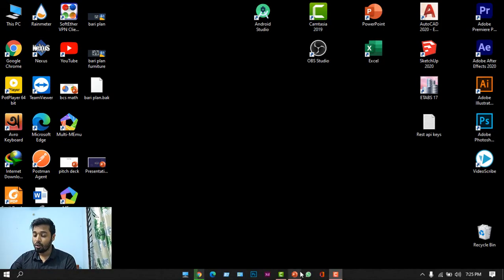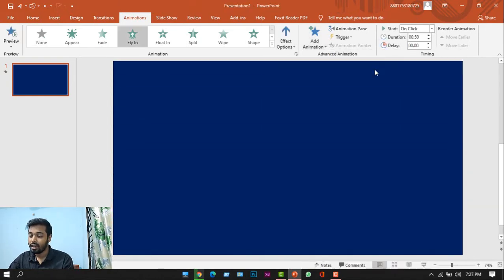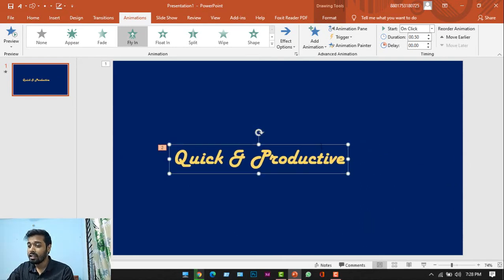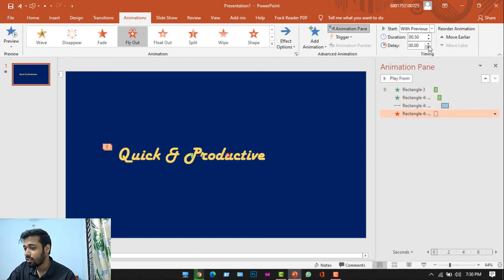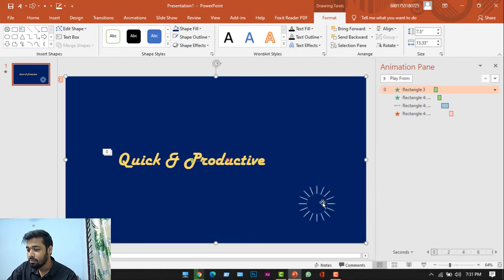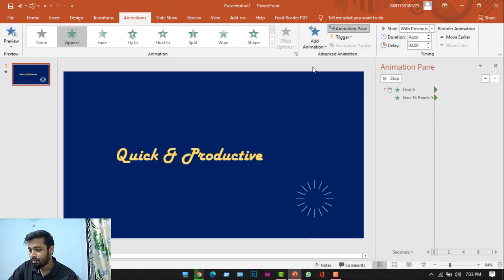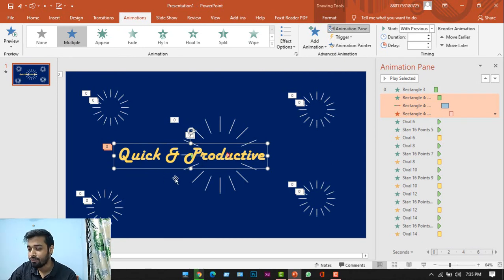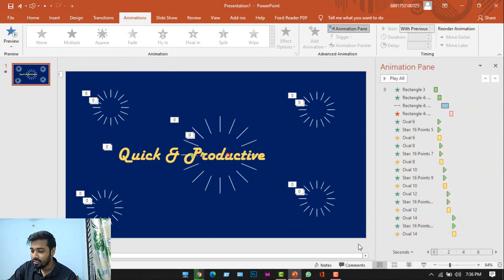Powerpoint intro animation [1] | templete download || quick and easy || Begineer tutorial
Make intro for videos using powerpoint animation. quick and easy. begineer friendly. learn powerpoint animation basic with this video too. Quick tips and tricks of powerpoint animation slide is also shared. download templete from: